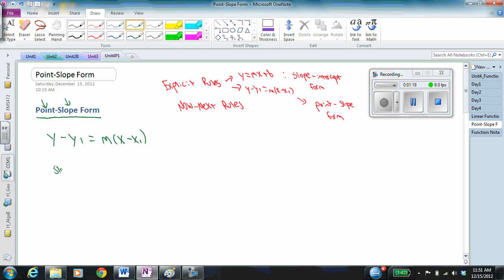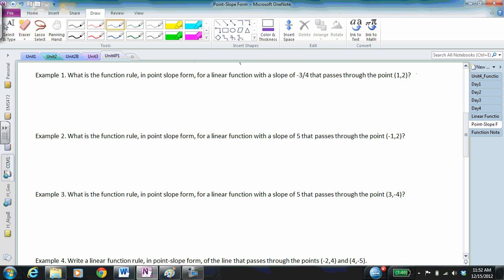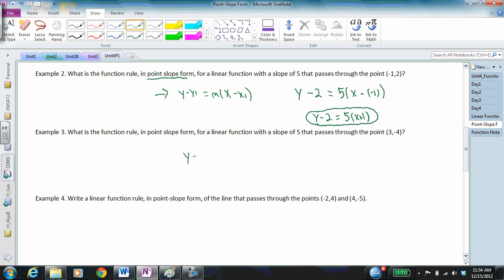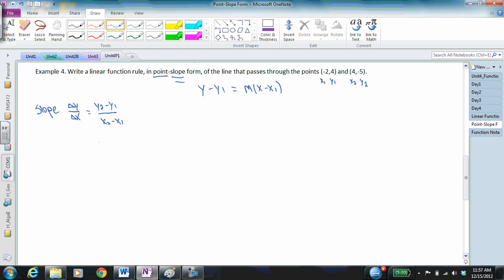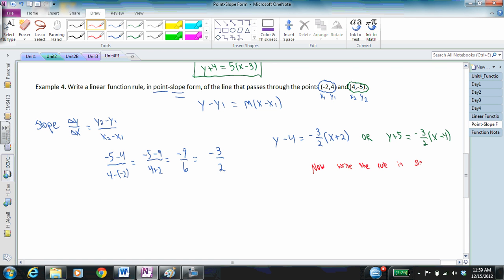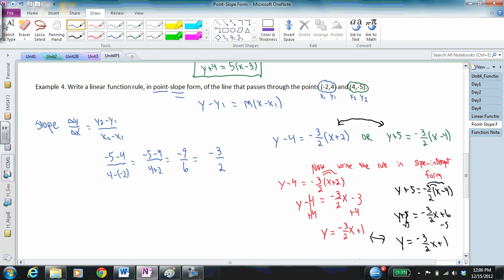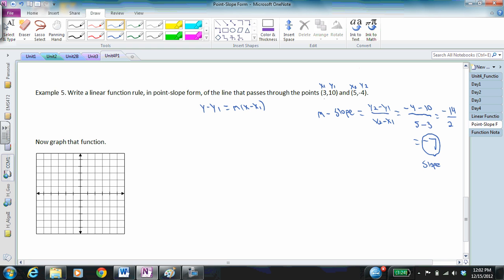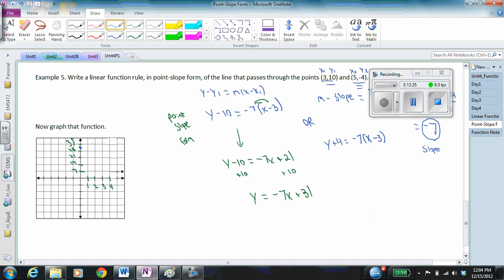Point-Slope Form of a Linear Function: Review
This video will help you review and practice with point-slope form of a linear function.